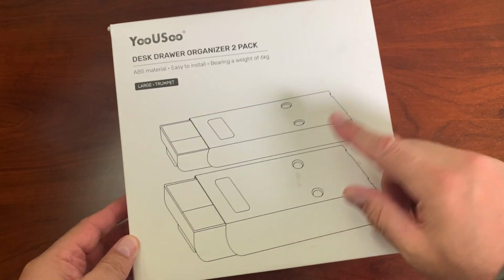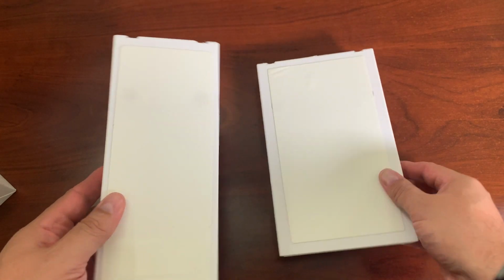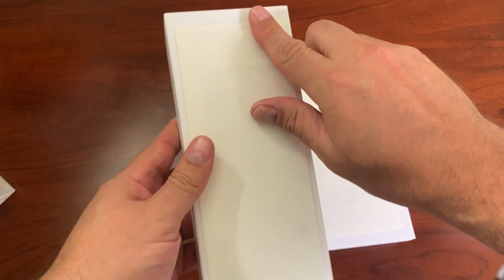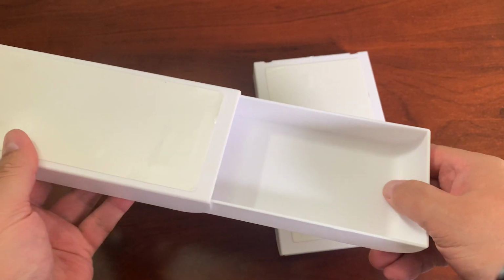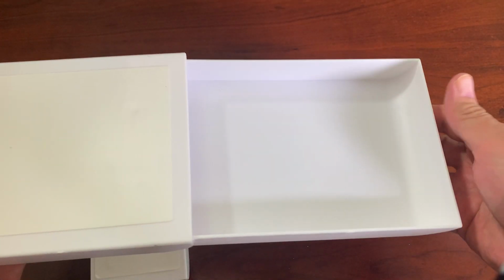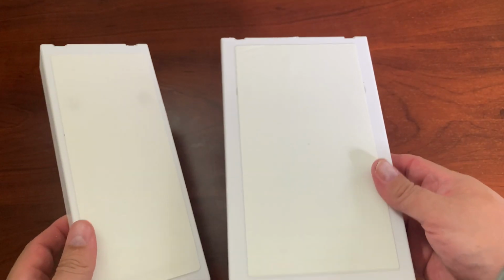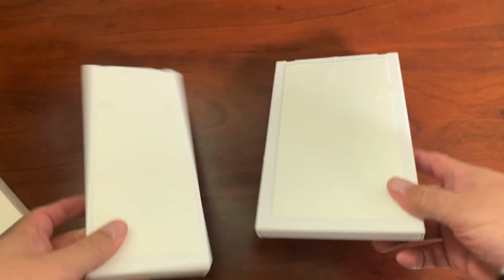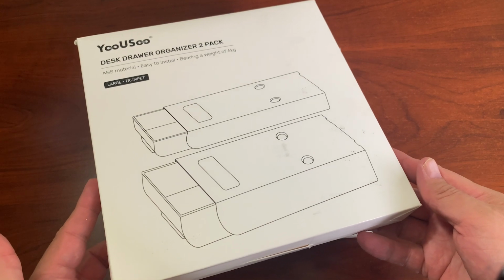YOOUSOO under desk drawer organizer review